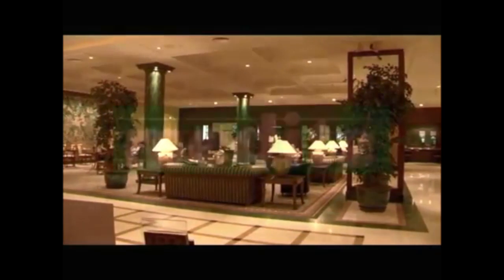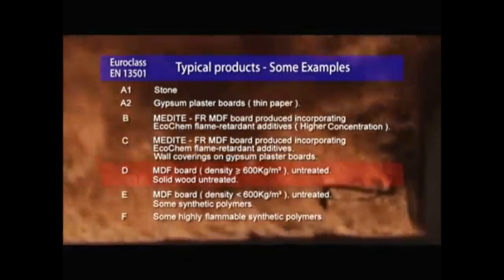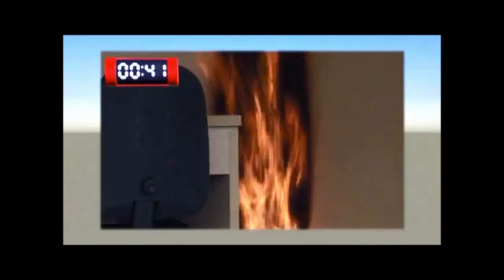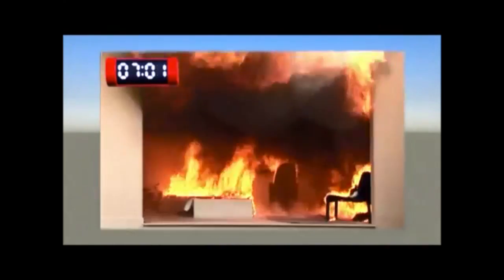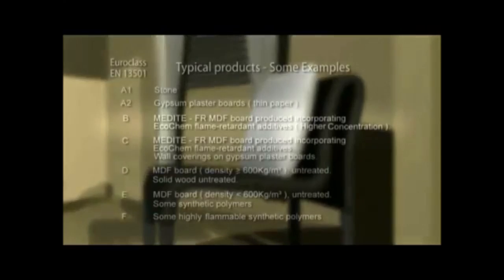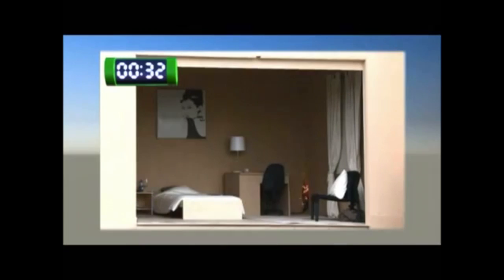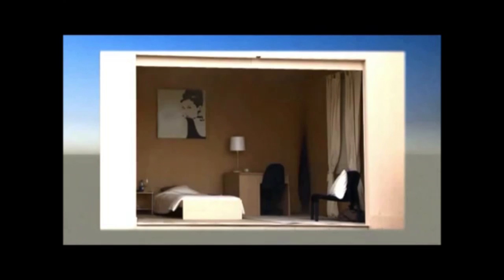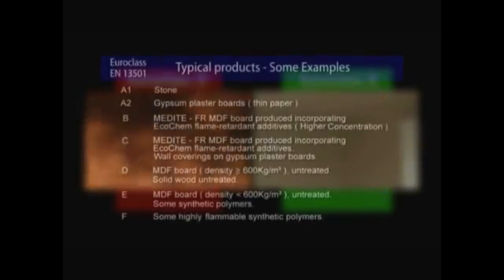Demonstration of Medite Premier Flame Retardant MDF product performance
Unsure why you should use Flame Retardant wood panels?

This short video dramatically demonstrates the benefits of Medite Premier FR Flame Resistant MDF within a typical hotel bedroom environment.

A few minutes watching this video may change your approach to fire safety for ever.
Don’t compromise on fire safety, don’t compromise your building design – use Medite Premier FR Flame Retardant MDF.

Medite Premier FR is the original flame retardant Medium Density Fibreboard. It has been developed specifically for use in situations where a Euroclass B or a Euroclass C flame retardant board is required under building regulations. Developed at Medite’s world class MDF facility in Clonmel, Medite Premier FR broadens the range of the Medite family of high performance MDF products.